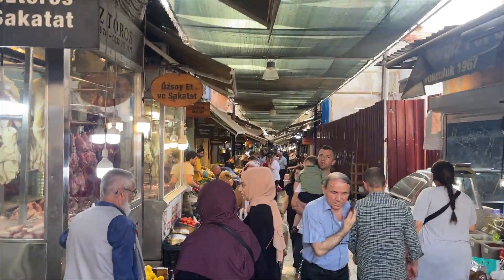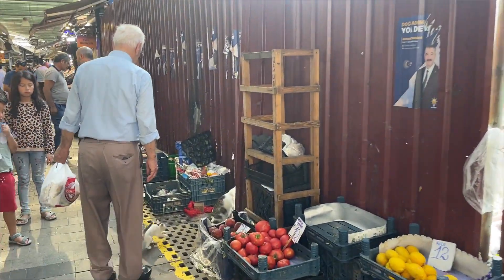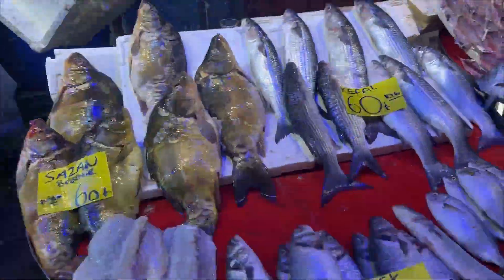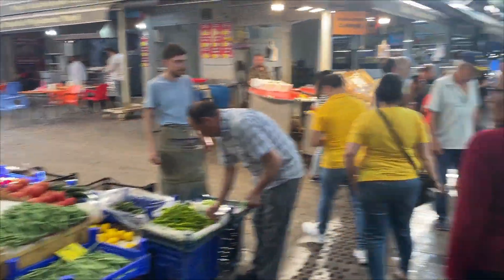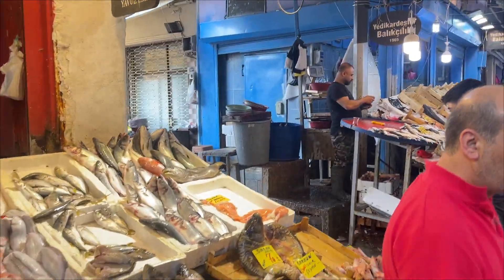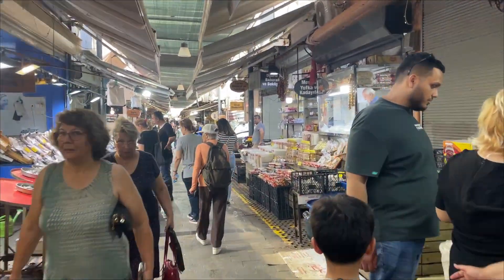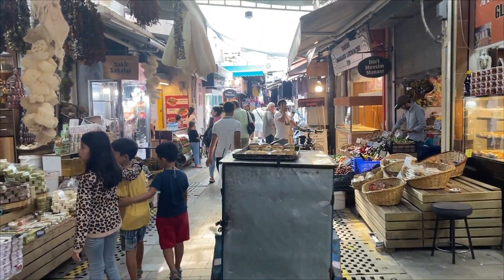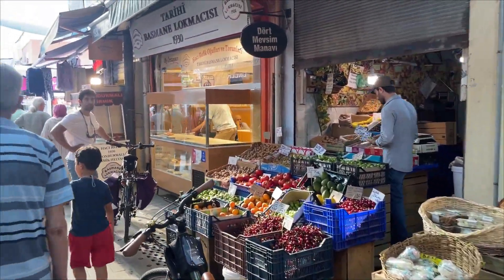Havra Sokak market street in Izmir, Türkiye June 2023